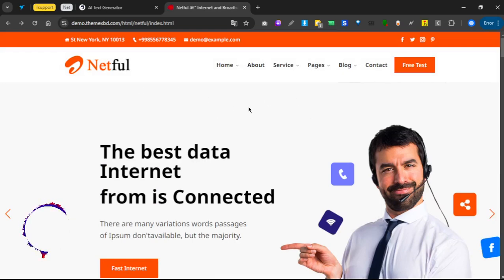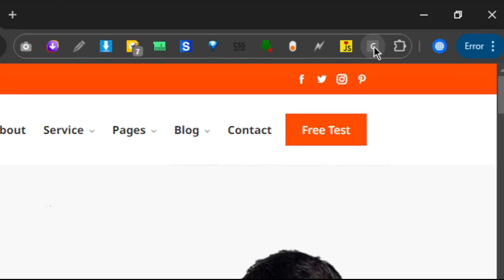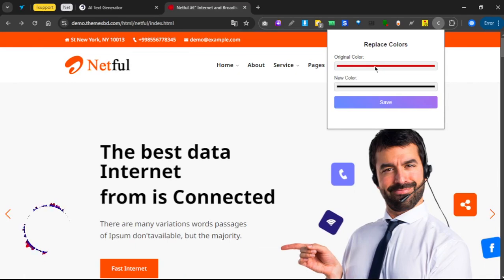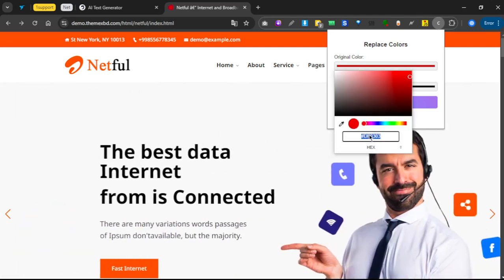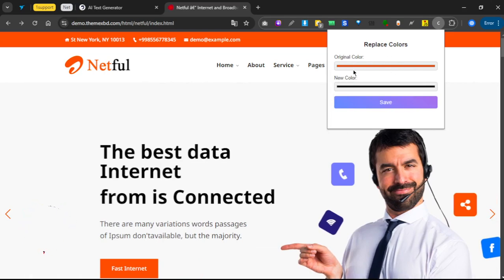Website Color Change for Chrome Browser | Created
Color Switcher: Transform Your Web Experience
Description:

Transform your web browsing experience with Color Switcher, the ultimate Chrome extension that allows you to dynamically change the colors of any website! Whether you're looking to enhance readability, reduce eye strain, or just add a personal touch to your favorite sites, Color Switcher has got you covered.

Key Features:
Dynamic Color Replacement: Easily replace any specified color on a webpage with your chosen color, making it perfect for customizing websites to your preferences.

Hover Effects: Experience an interactive browsing experience! When you hover over elements, the original color reappears, allowing you to see the site as intended while still enjoying your customizations.

Image Color Transformation: Not only can you change background and text colors, but you can also apply your selected color to images across the webpage, ensuring a cohesive look.

User-Friendly Interface: Our intuitive UI makes it simple to input your desired colors. Just enter the original color and the new color you want to apply, and watch the transformation happen in real-time!

Efficient Performance: Built with performance in mind, Color Switcher works seamlessly in the background to enhance your browsing without slowing you down.

How It Works:
Install the extension from the Chrome Web Store.
Open the extension UI from the toolbar icon.
Input the original color you want to change and your desired new color.
Click 'Save', and watch as your chosen colors take effect on the current webpage!
Use Cases:
Improve Accessibility: Customize colors for better visibility, making websites easier to read for users with visual impairments.
Personalize Your Browsing: Change the look and feel of your favorite websites to match your style or mood.
Enhance Focus: Reduce distractions by adjusting colors to create a more calming browsing environment.
Download Color Switcher today and start transforming your web experience!

As a web developer, I am passionate about designing and developing websites. With a commitment to listening and understanding your specific requirements, I am confidently ready to building your website. My goal is to deliver a website that meets your expectations and is fully functional in a timely manner.
I am an experienced full-stack developer proficient in core web technologies like HTML, CSS, JS, and HTML5/CSS3. I have advanced skills in frameworks like Vue.js, CodeIgniter, and Laravel, as well as CMS platforms like WordPress and Joomla for plugin, theme, and template development. I have expertise in Photoshop, making me capable of building visually appealing websites and applications.
I have 5+ years of professional experience in WordPress development, specializing in SEO, eCommerce, portfolio, Google AdWords, and business websites. My aim is to provide high-quality work and effective communication to satisfy my clients.

“An experience web developer can provide you a world-class website services”

Kind Regards.
MD Moksedul Momin